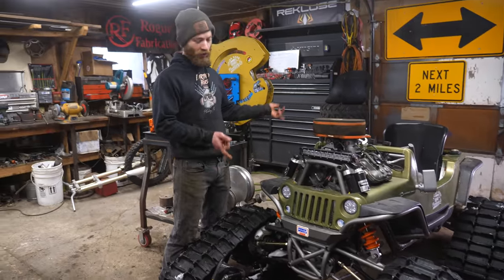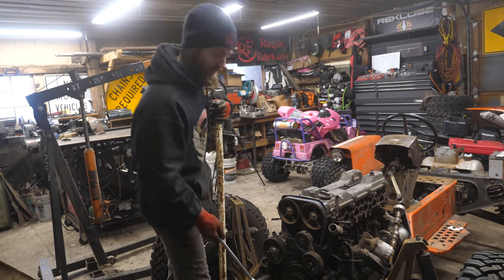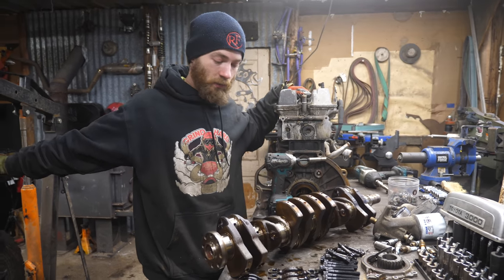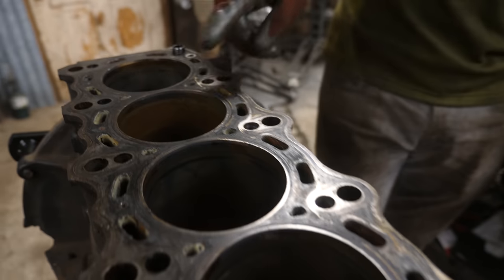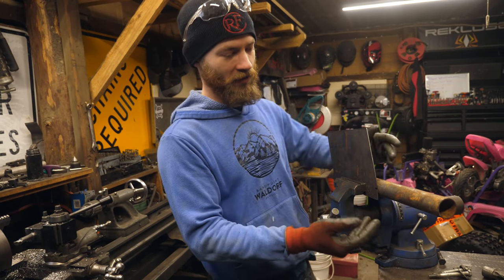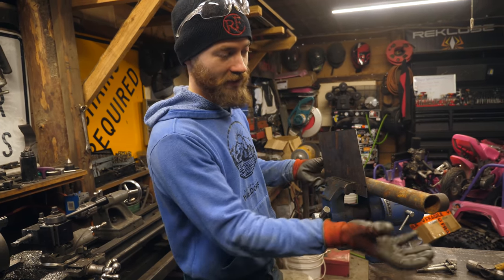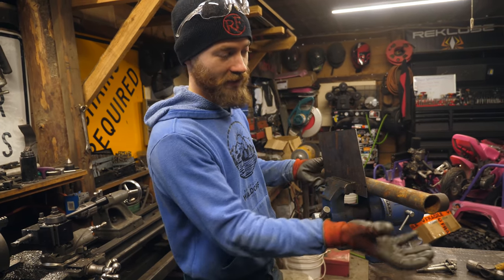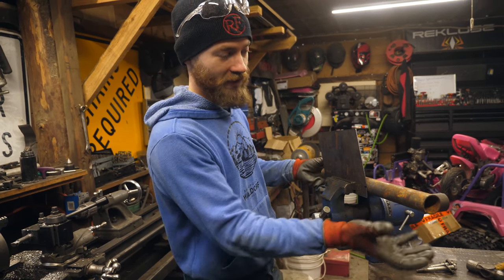2JZ Lawn Mower Engine Teardown and Fabrication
It is time to get the 2JZ lawnmower running! Thanks to a second 2JZ from Builds Not Projects we have all the parts we need to make one running 2JZ. This video is the full 2JZ tear down, we will show you the condition of both Toyota engines and talk about how we will be rebuilding them.